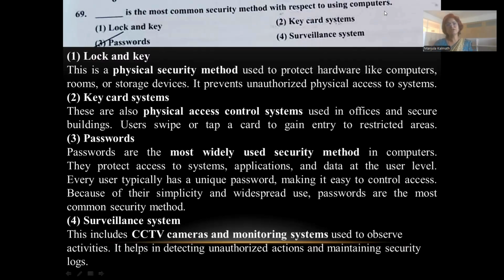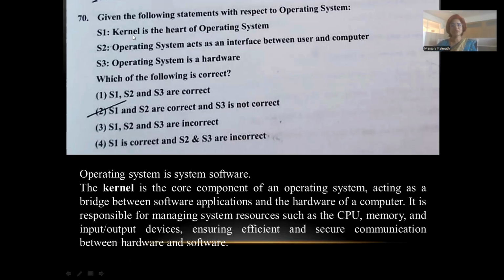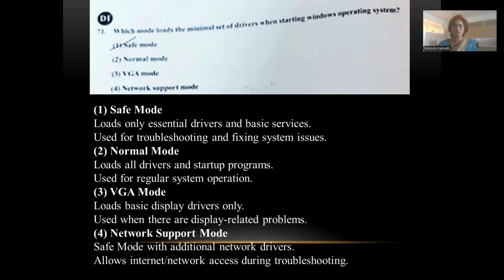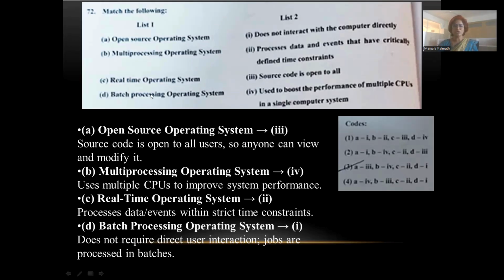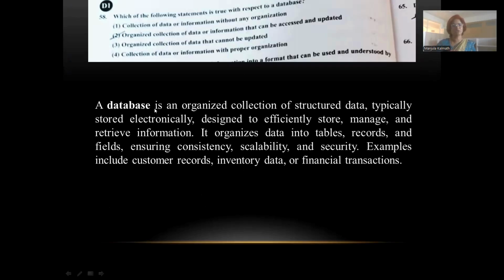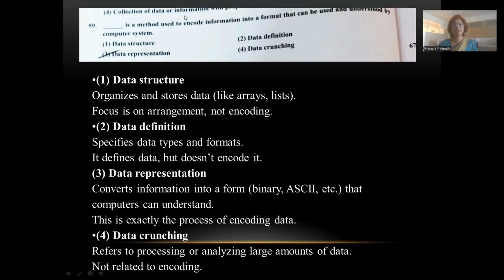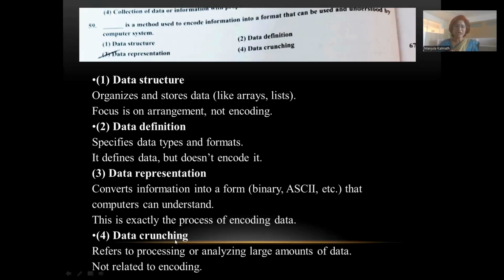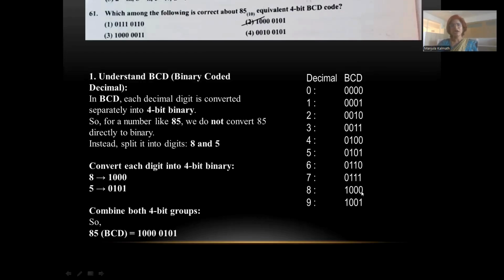PGCET 2025 PYQ Computer Science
This video explains about the computer science concepts, Security options, operating system, kernel, code conversion techniques, database, binary coded decimal, decimal to bcd conversion, memory size et